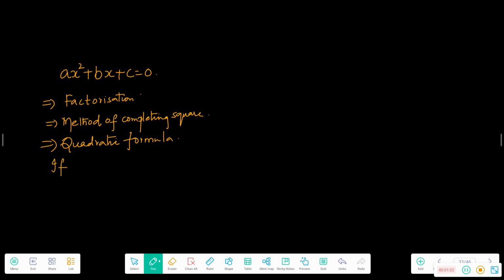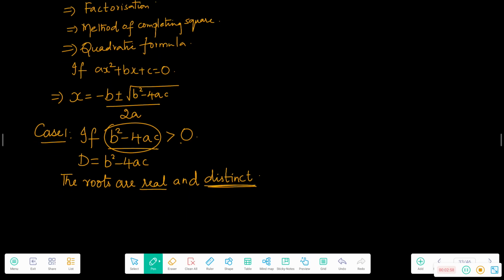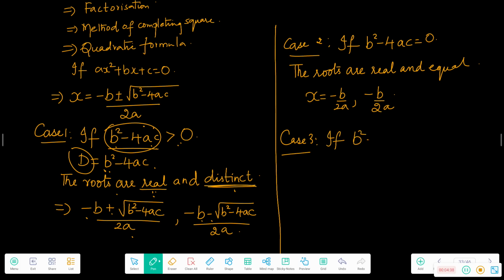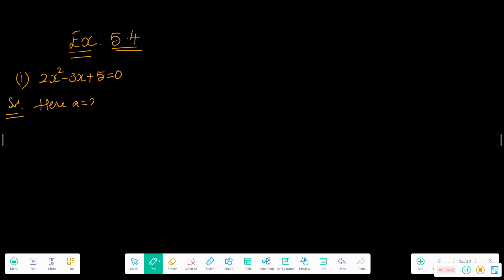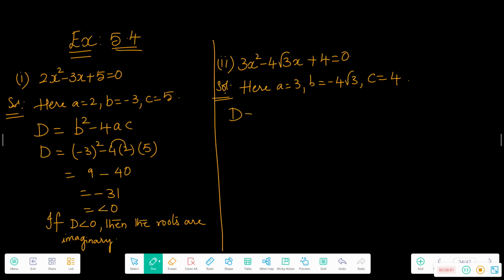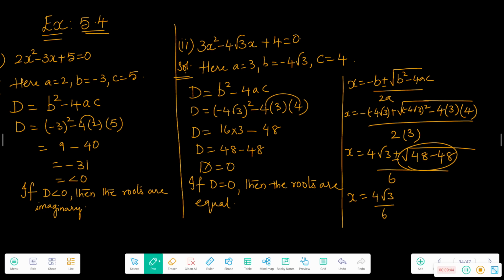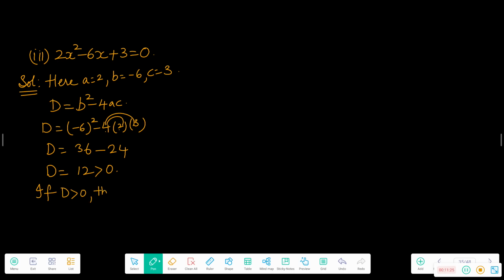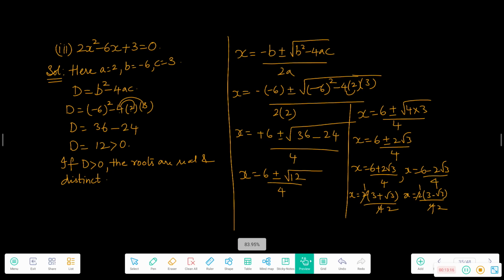Learn Maths the Smart Way! | Vidya Dayini Classroom Session"